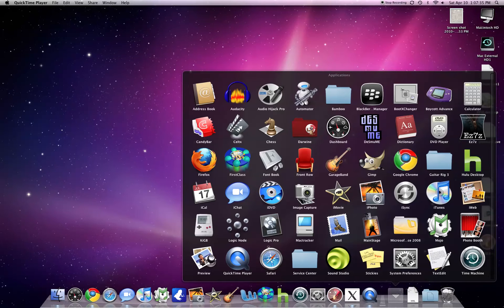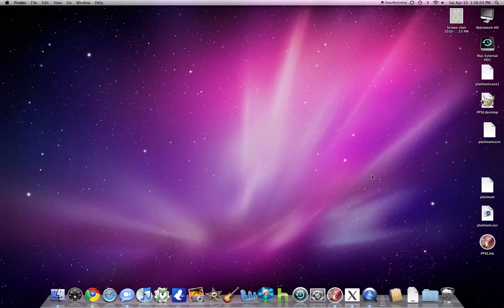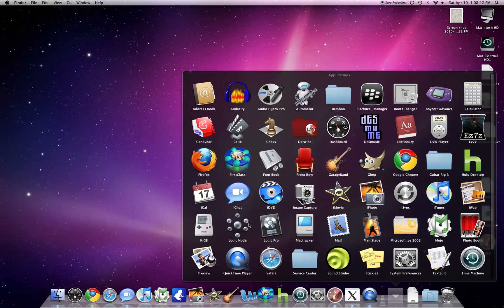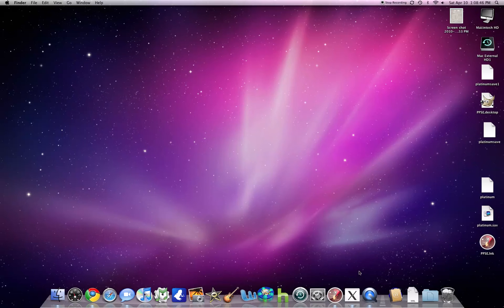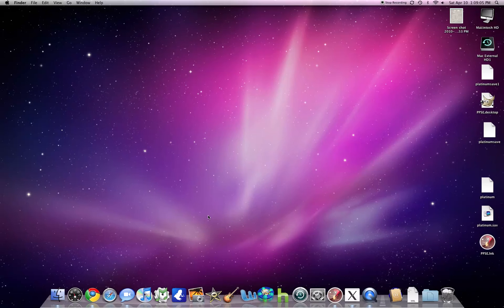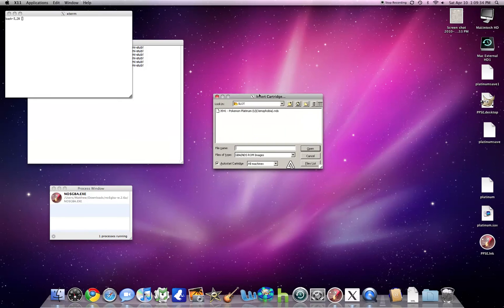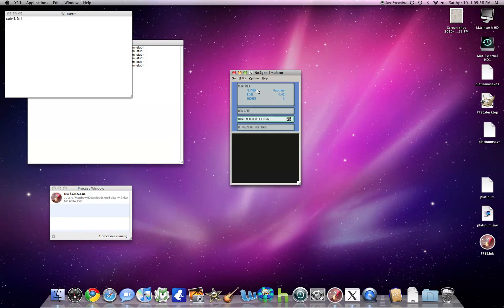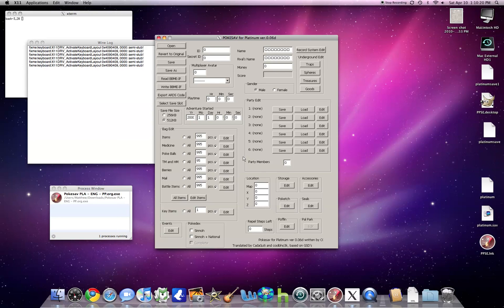Running POKESAV and no$gba on a Mac